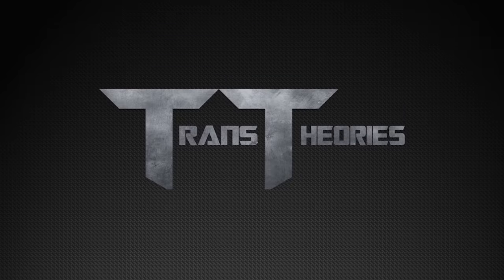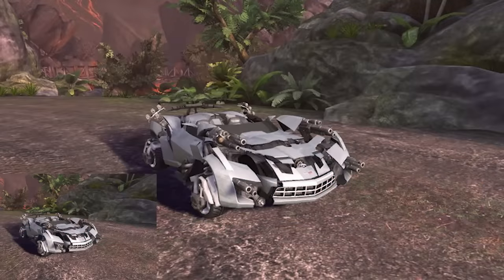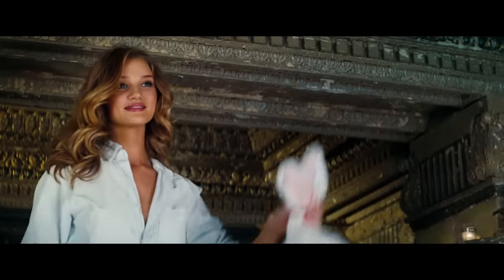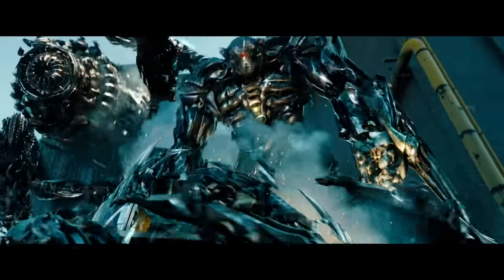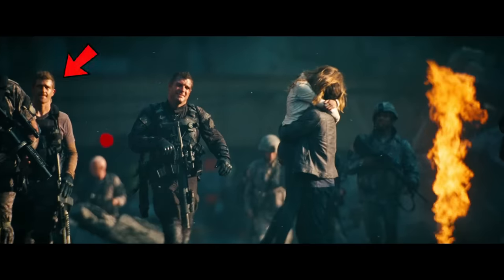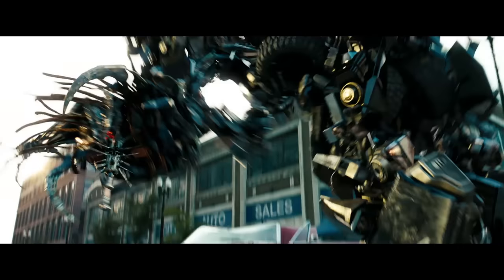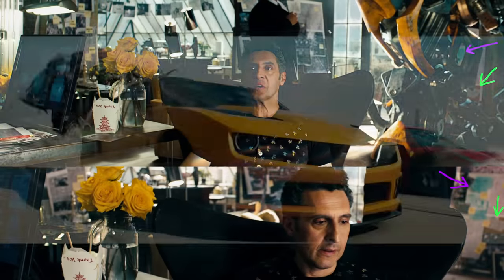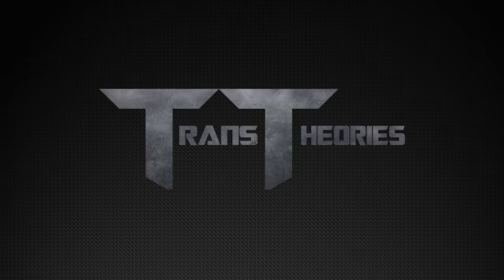I Watched Transformers Dark of The Moon in 0.25x Speed and Here's What I Found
Today I watched Transformers Dark of The Moon at 0.25 speed, and I found 25 cool new details and movie mistakes that you likely missed when watching the film!